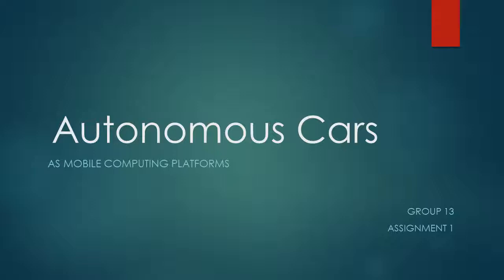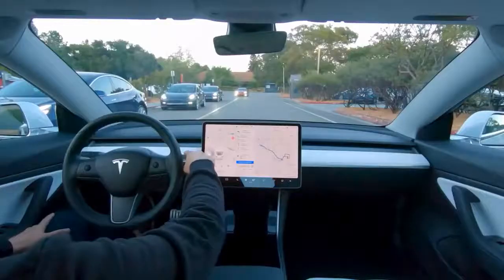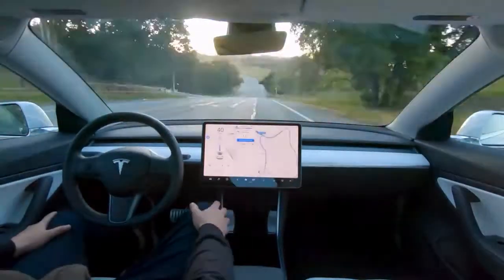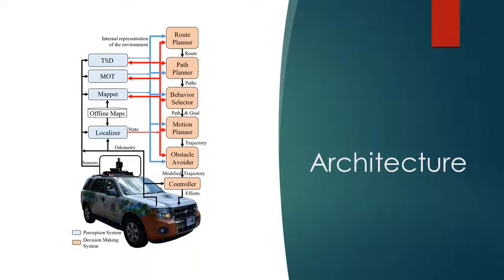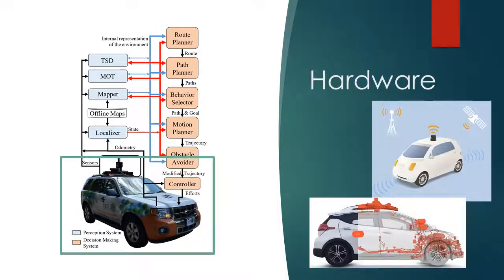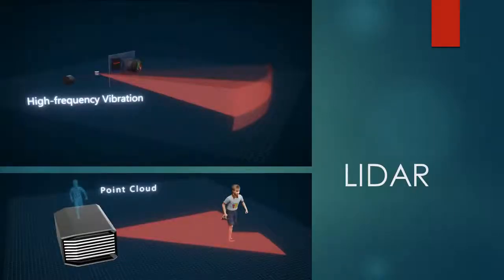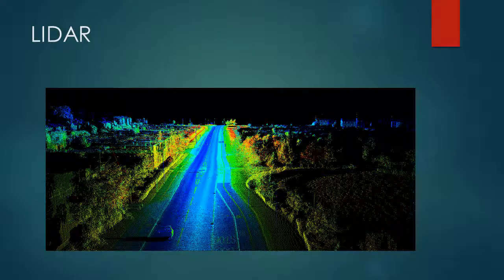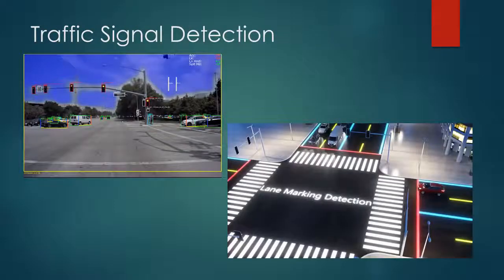Self driving cars - a mobile computing platform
COMP90018 SM2 - Group 13